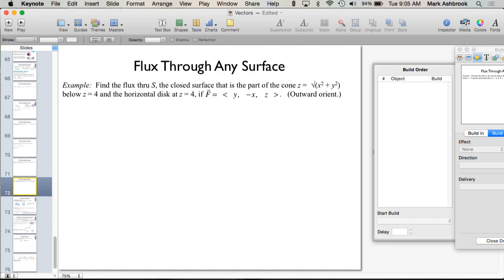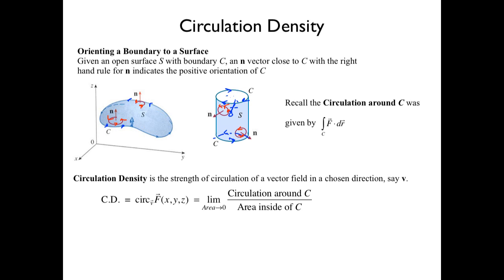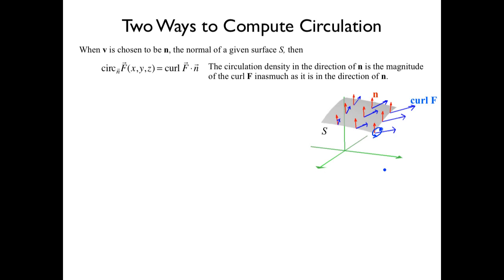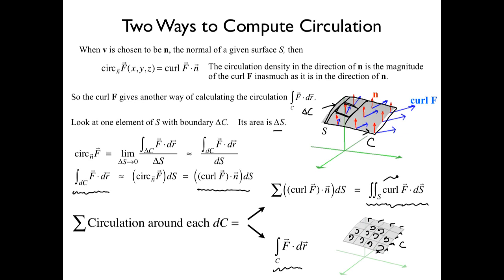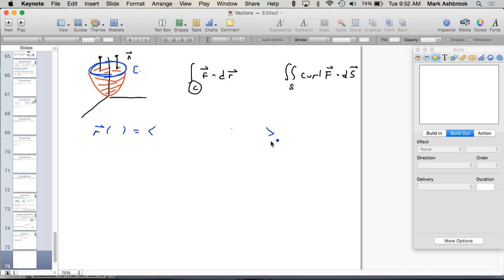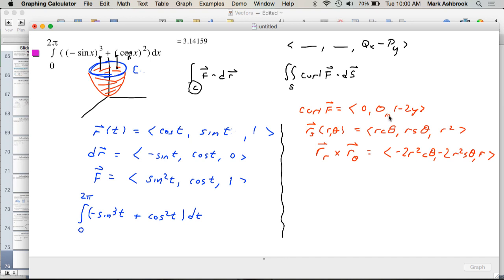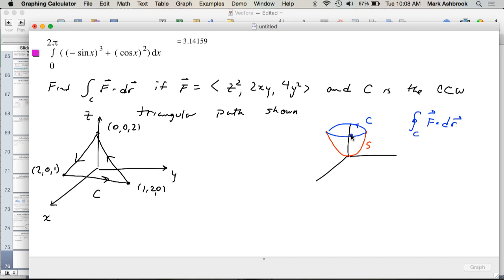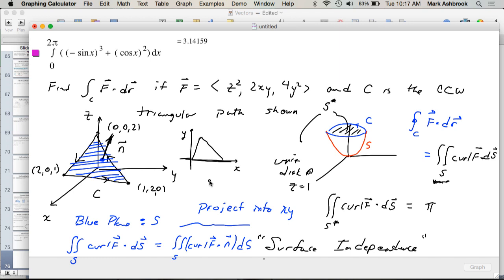MAT 272 Tu Nov 28: Stoke's Theorem